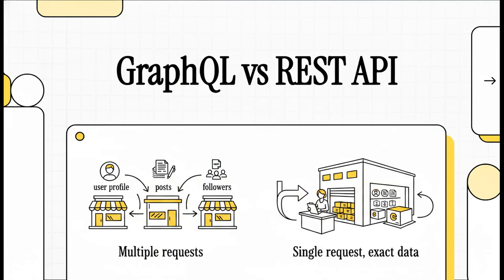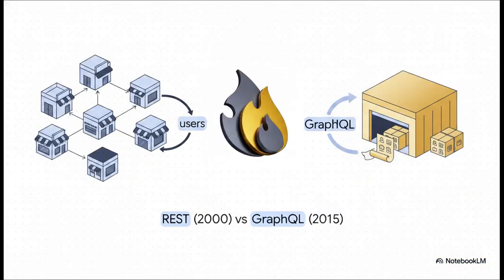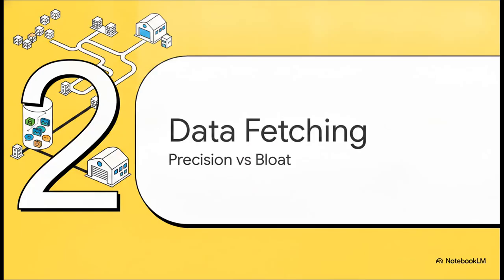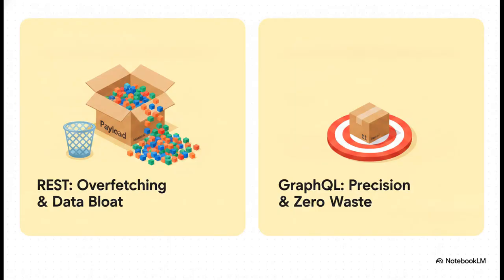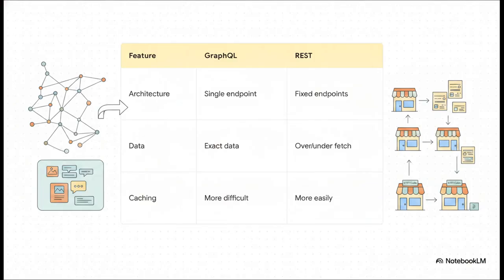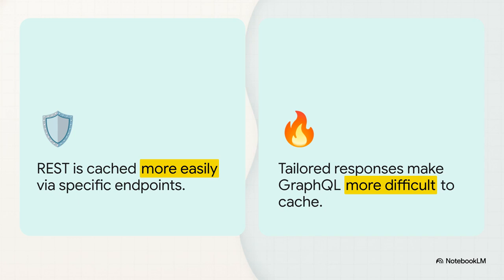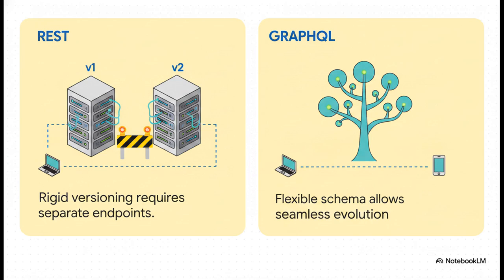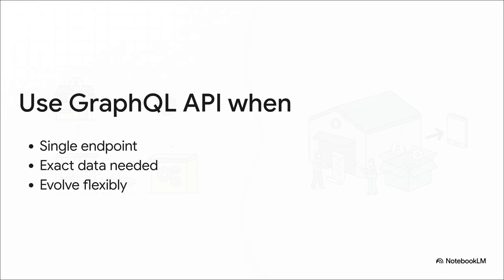GraphQL vs REST API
This video description outlines a comprehensive guide to understanding the technical and practical differences between **GraphQL** and **REST APIs**, helping you decide which architecture is right for your next project.

### **Video Overview**
Choosing between GraphQL and REST is a fundamental decision in modern web development. While REST has been the standard since 2000, GraphQL emerged from Facebook in 2015 to solve specific data-fetching challenges. This video breaks down their differences through real-world metaphors, live payload inspections, and a deep dive into backend trade-offs like caching and API evolution.

*   **The Core Metaphor:** Understand why REST is like visiting multiple stores to get what you need, while GraphQL is like a custom delivery service that brings everything in one box.
*   **Structure & Endpoints:** See the difference between REST’s **fixed set of endpoints** and GraphQL’s **single endpoint** approach.
*   **Payload Precision:** A look at how GraphQL eliminates **over-fetching** and **under-fetching** by allowing clients to request exactly the data they need.
*   **The Caching Trade-off:** Why REST is inherently **easier to cache** due to its predictable endpoint responses, while GraphQL’s tailored queries make caching more complex.
*   **API Evolution & Versioning:** Learn why GraphQL often doesn't require versioning, whereas REST typically requires **new URLs** for every major data change.

### **Chapters:**
*   **0:00 - Introduction:** The History of API Architectures (Facebook vs. Roy Fielding).
*   **1:15 - The Visual Metaphor:** Multiple Round Trips vs. The Custom Bento Box.
*   **3:45 - Data Fetching:** Solving Over-fetching and Under-fetching.
*   **5:30 - Efficiency & Performance:** Reducing network round trips.
*   **7:15 - Under the Hood:** Caching Challenges and Query Complexity.
*   **9:00 - Scaling & Evolution:** Adding new fields without breaking clients.
*   **10:45 - Decision Matrix:** When to choose GraphQL vs. REST for your project.

### **Key Takeaways:**
*   **GraphQL** is a query language and runtime that uses a **single endpoint** to provide maximum flexibility and efficiency for complex or mobile UIs.
*   **REST** is an architectural style that relies on **HTTP methods** and multiple endpoints, offering better simplicity for standard CRUD apps and superior browser caching.
*   The best choice depends entirely on your **specific use case** and project needs.

I have also created a video artifact for you that focuses on these mechanical differences through side-by-side visuals and decision-making frameworks.